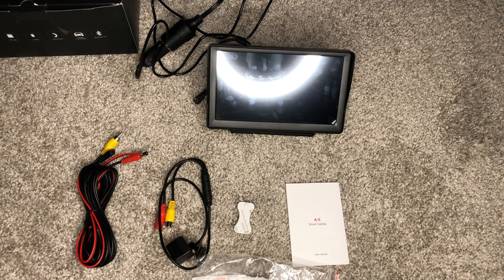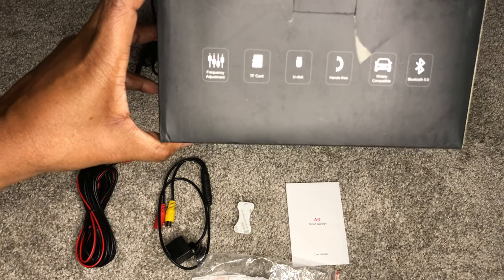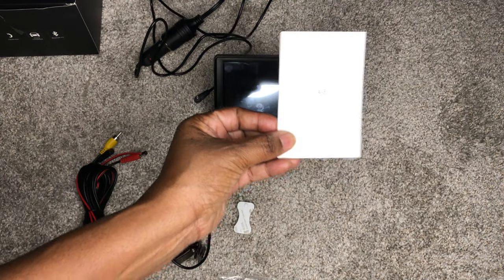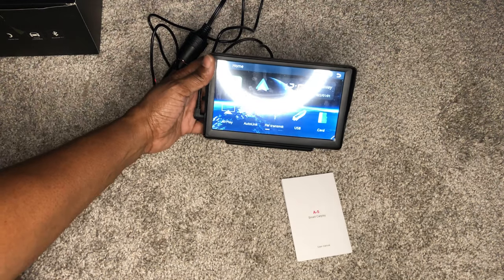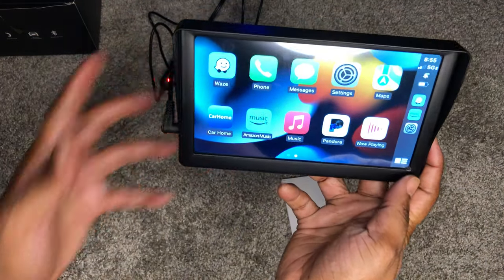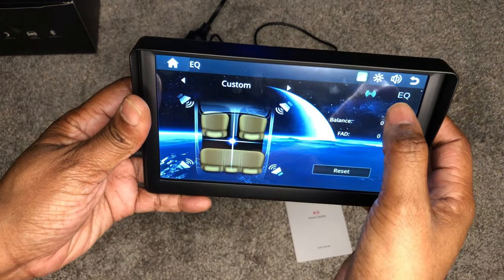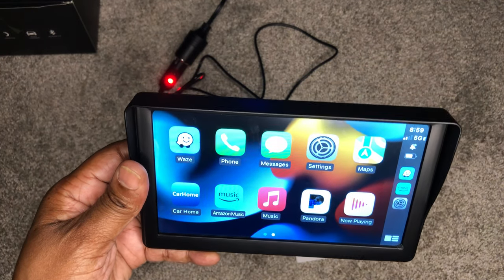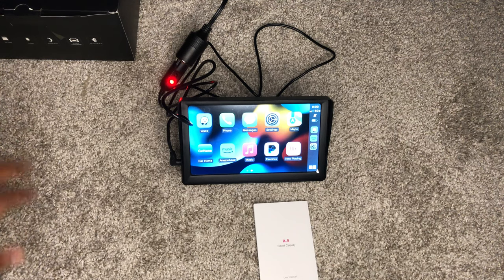Wireless Apple CarPlay Android Auto, 7” LCD Screen Audio Receiver Bluetooth & WiFi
Low cost alternative to Apple CarPlay & Android Auto.

Thus far I’really excited to try this out In my vehicle. From Initial setup It was very easy and worked well. Mínimal lag time.

If interested in checking out for yourself here’s the link for purchase. Again I get no kickbacks or discounts.

Link: Wireless Apple Carplay & Android Auto with 7 Inch Full HD Touch Screen, Portable Car Stereo, Mirror Link, Bluetooth 5.1, FM Transmitter, Voice Control, Siri/Mic/Assistant Dash Mounted/Backup Camera

Per Amazon some features of this neat little device:

* Wireless & Wired IOS Carplay / Android Auto 】Our portable car audio is compatible with Apple Carplay and Android Auto, which supports Bluetooth 5.1/ Siri/ Google Maps/ Music/ HD1080P Video/Hands-free Phone Call, etc. Simply connect to your smartphone via Bluetooth and Wifi or USB, you can access to map navigation, make phone calls, enjoy music while focusing on the road, having a more convenient and safer driving experience.
* 【Upgraded Full HD Touchscreen & Mirror Link 】Equipped with latest smart chip, the car audio brings you more stable wireless connection, faster processing speed and smoother touch experience. In addition, the upgraded full HD touch screen has higher sensitivity, richer colors and clearer display, which allows you to enjoy the 1080P videos, bringing you the ultimate visual and audio experience.
* 【Easy Installation & Free Rear View Camera】This wireless Carplay device adopts a non-destructive installation design, no need to take out the original device and dashboard, plug and play. You can use the product's bracket in our package to set the unit stable on the dashboard. The included high-definition rear view camera helps to improve the safety and save time while reversing.

Brand CAROVIN
Connectivity Technology Bluetooth
Controller Type Google Assistant, iOS
Compatible Devices Smartphone
Connector Type USB 2.0
Audio Output Mode Stereo
Color Black
Number of Channels